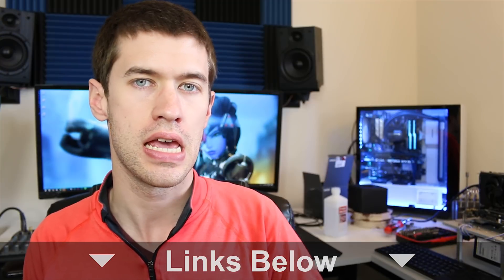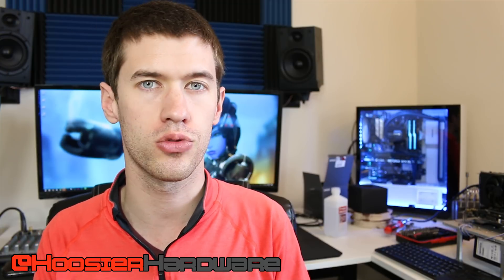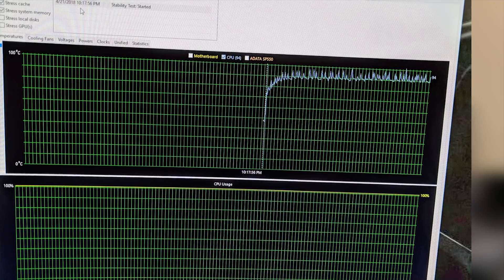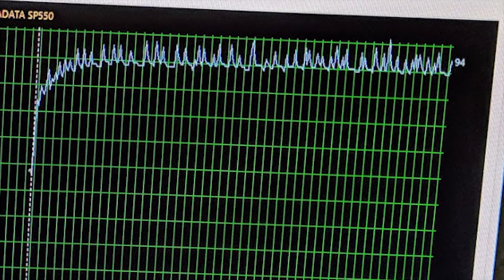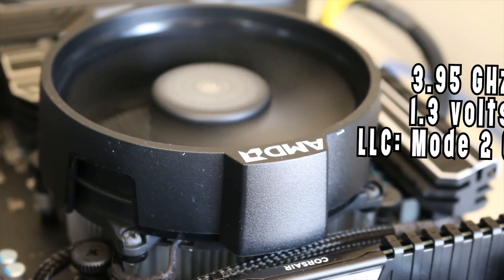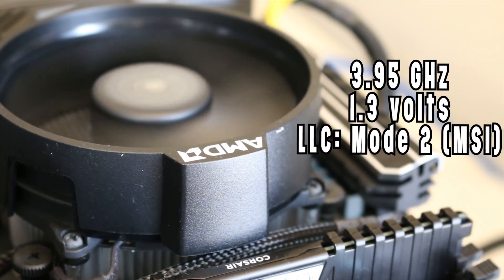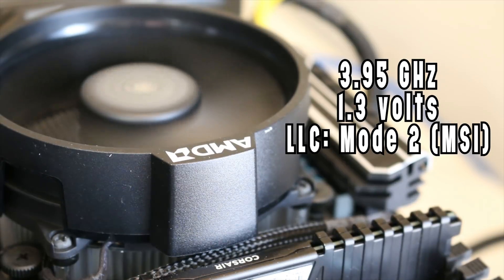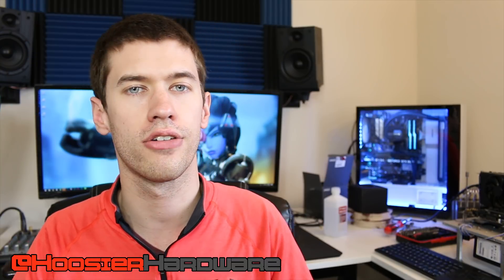Overclocking the Ryzen 5 2600 on the Stock Cooler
Ryzen 5 2600
Ryzen 5 2600X